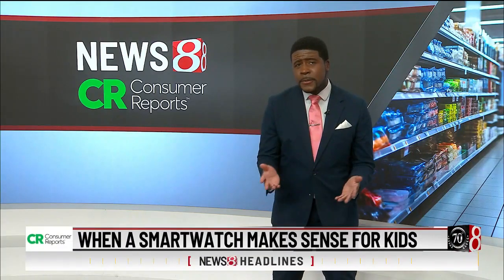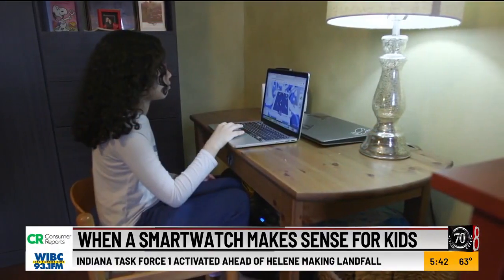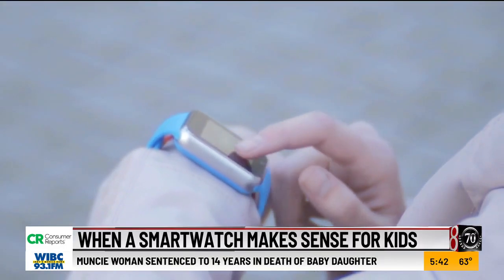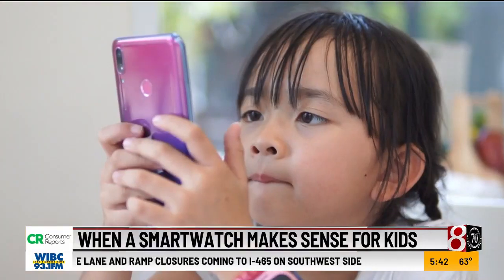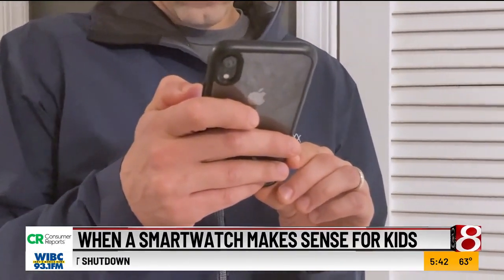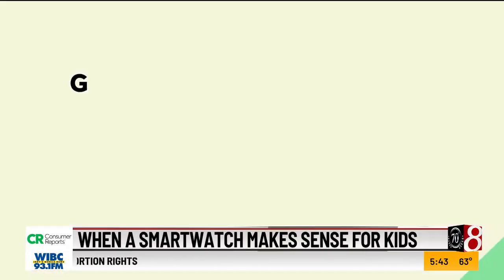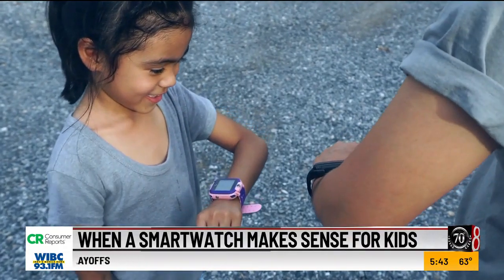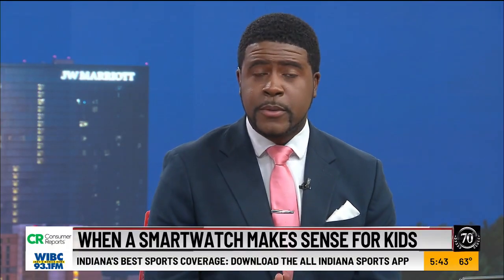When a smartwatch makes sense for kids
Consumer Reports and Jeremy Jenkins have your guide to picking the best one for your child.